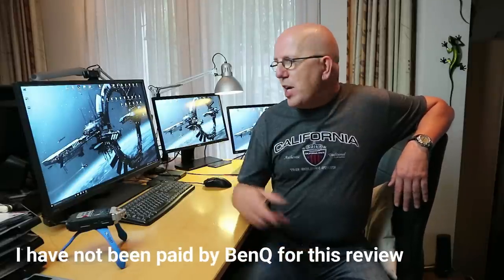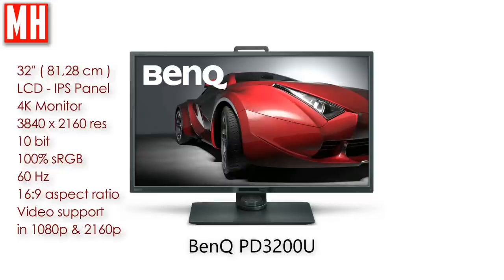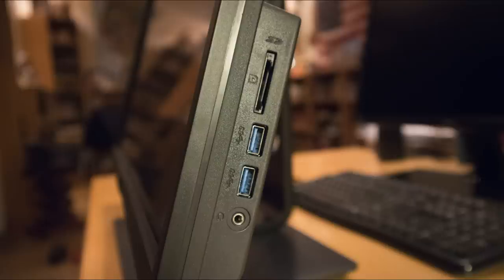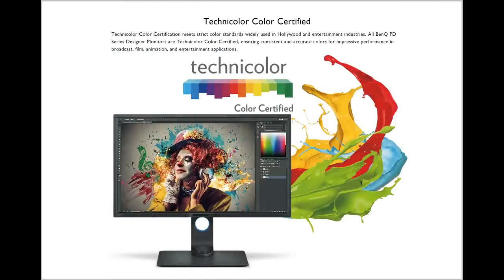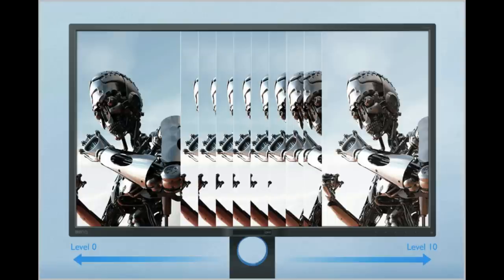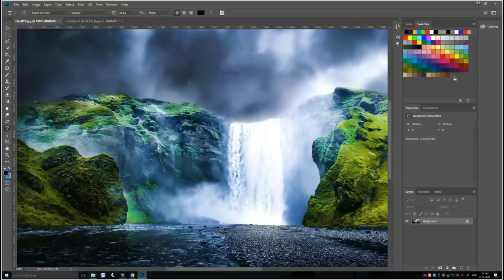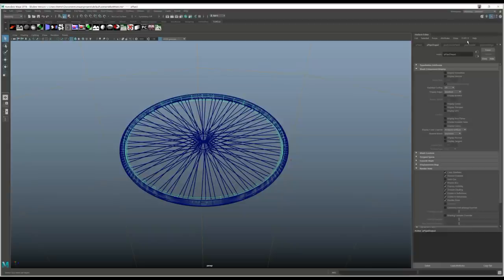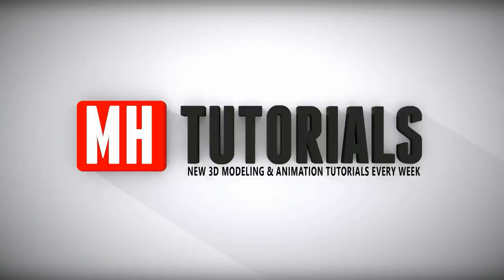The best 32" monitor for me, the BenQ PD3200U 4K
In this video I am going to talk about why I chose to go with the BenQ 32" 4K monitor type PD3200U

Specifications :

GENERAL

Dimensions (WxDxH) 29.1 in x 8.8 in x 19.4 in - with stand
Display Type LED-backlit LCD monitor / TFT active matrix
Aspect Ratio Widescreen - 16:9
Native Resolution 4K 3840 x 2160 at 60 Hz
Contrast Ratio 1000:1 / 20000000:1 (dynamic)
Color Support 1.07 billion colors
Horizontal Viewing Angle 178
Vertical Viewing Angle 178
Color Temperature 9300K, 6500K, 5700K
Pixel Pitch 0.1845 mm
Screen Coating Anti-glare
Horizontal Refresh Rate 30 - 140 kHz
Backlight Technology LED backlight
Vertical Refresh Rate 30 - 76 Hz
Manufacturer BenQ America Corp.

POWER DEVICE

Power Consumption Operational 110 Watt
Power Consumption Sleep 0.5 Watt

POWER

Voltage Required AC 90 - 264 V
Energy Class Class B
Energy Consumption per Year 78
Power Consumption (On mode) 53
On / Off Switch Yes

CHASSIS

Built-in Devices USB 3.0 hub, card reader

AUDIO

Type Speakers - stereo
Output Power / Channel 5 Watt

MISCELLANEOUS

Color gloss gray, gray
MTBF 60000 hour(s)
Flat Panel Mount Interface 100 x 100 mm

DISPLAY

Image Brightness 350
Image Contrast Ratio 1000:1
Type LED-backlit LCD monitor

SOFTWARE / SYSTEM REQUIREMENTS

Included Software Drivers & Utilities

SYSTEM REQUIREMENTS

OS Required Apple MacOS, Microsoft Windows 7 / 8 / 10

MECHANICAL

Rotation Angle 90
Height Adjustment 5.9 in
Display Position Adjustments Height, pivot (rotation), swivel, tilt
Tilt Angle -5/+20

AUDIO OUTPUT

DIMENSIONS & WEIGHT

HEADER

Brand BenQ
Product Line BenQ Designer
Model PD3200U
Packaged Quantity 1
Compatibility Mac, PC

CABLE DETAILS

Type HDMI cable, Mini DisplayPort-DisplayPort cable, SuperSpeed USB cable
Included Qty 1

SOFTWARE

Type Drivers & Utilities

DIMENSIONS & WEIGHT DETAILS

Depth 2.6 in, 8.8 in
Height 17.2 in, 19.4 in

TV TUNER

TV Tuner Presence No

INTERFACES

Type DisplayPort, HDMI, Mini DisplayPort, USB 3.0 downstream, USB 3.0 upstream, audio line-in/out, headphones

AMAZON GATEWAY

Link to MH Tutorials Amazon store :

MH Tutorials
The Netherlands

CAMERA GEAR

WEBSITE & STORE

Jason Swisher
Samuel Martino ( Dogwood Gaming )
Jamie
Dylan Void